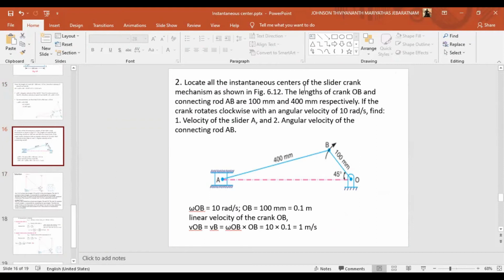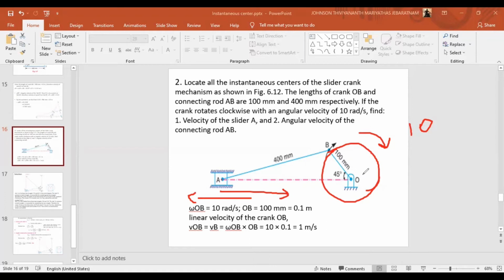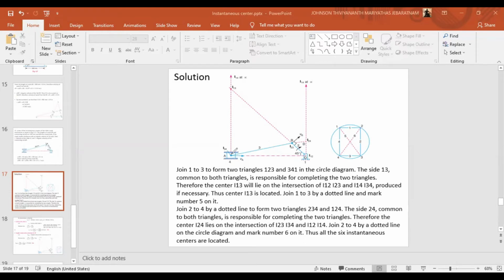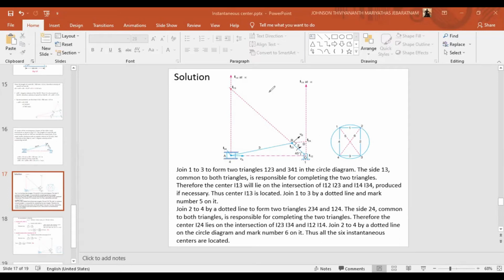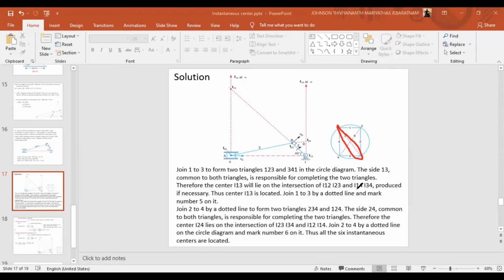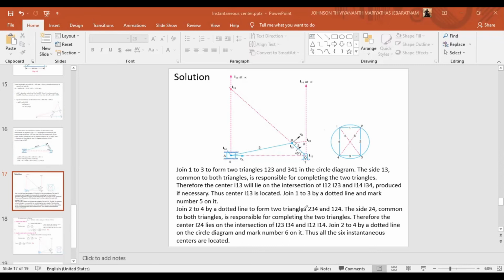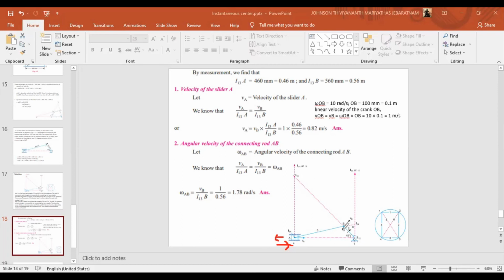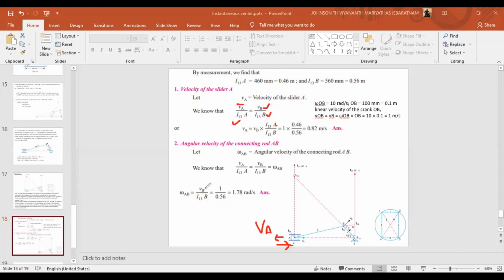Instantaneous Center Method for Four bar mechanism - Solved example - Theory of Machines